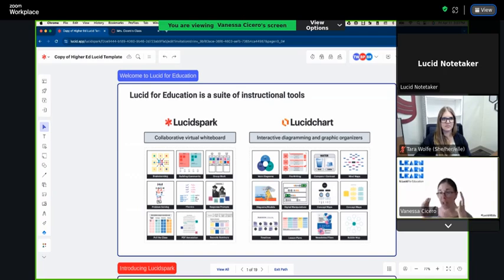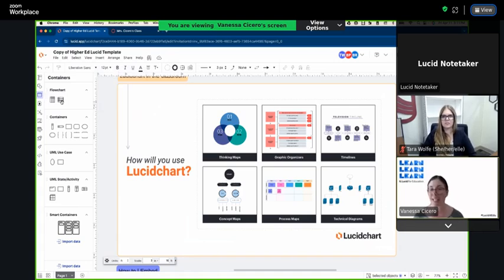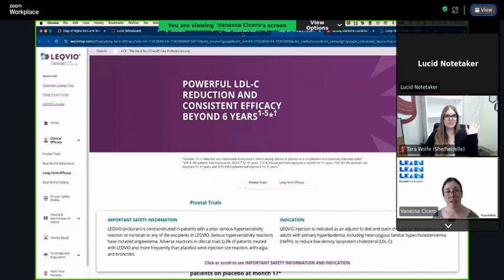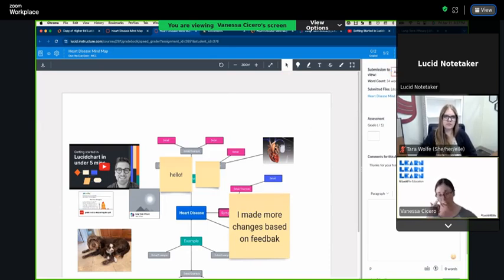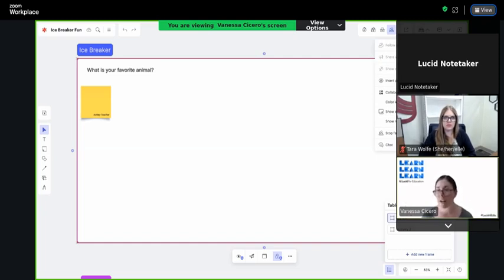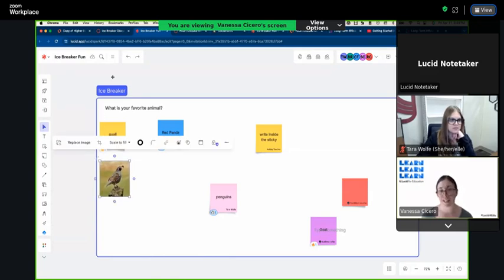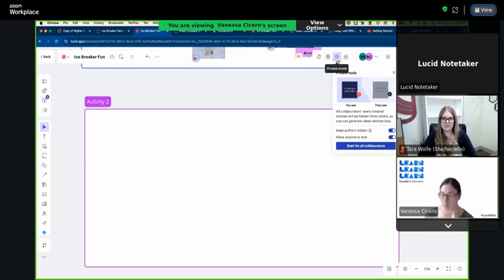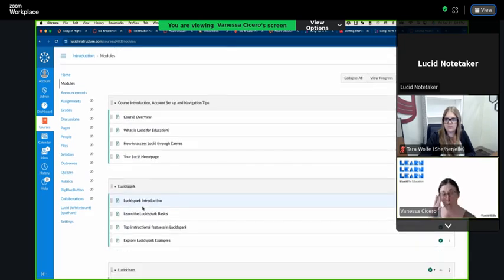Lucid Training with Vanessa (April, 2025)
Learn about Lucid, an integrated tool in Canvas, and how to increase student engagement (RSI) in your course with virtual sticky note boards and interactive charts (and more).